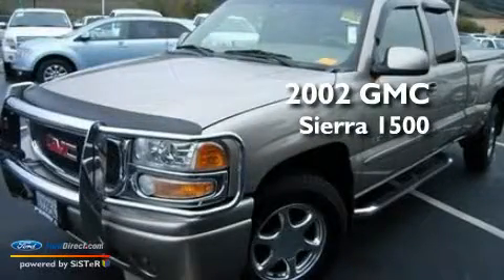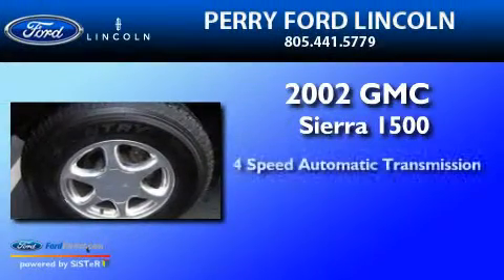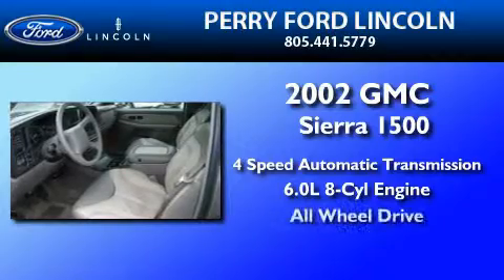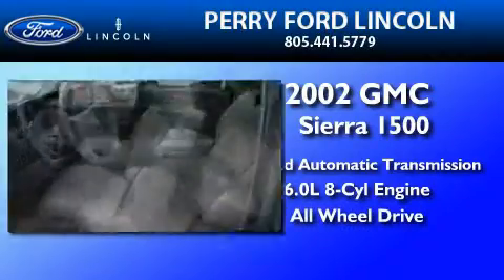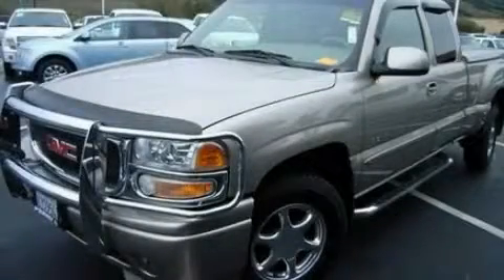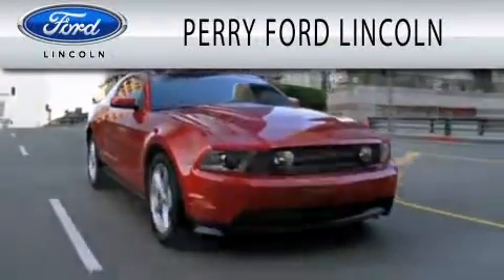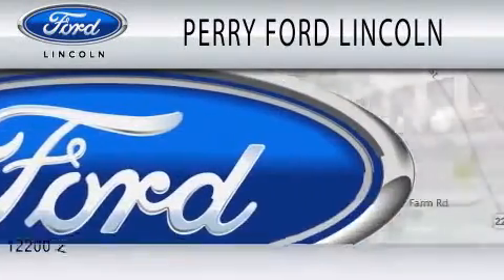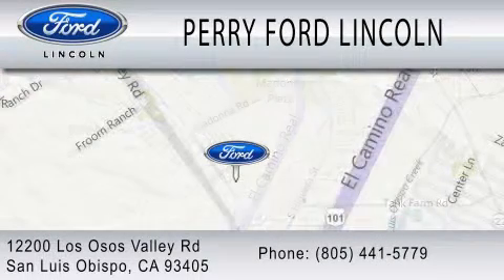2002 GMC SIERRA 1500 CA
Year : 2002
 Make : GMC
 Model : SIERRA 1500
 Engine : 6.0L V8
 Trans . : AUTO 4SPD
 Exterior : GOLD
 Miles : 79,829

 Stock : 71825